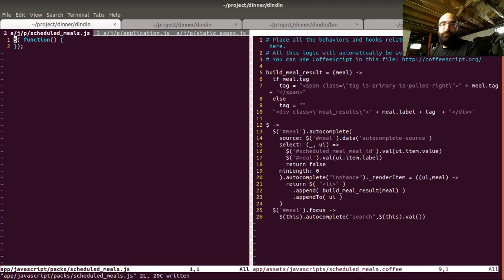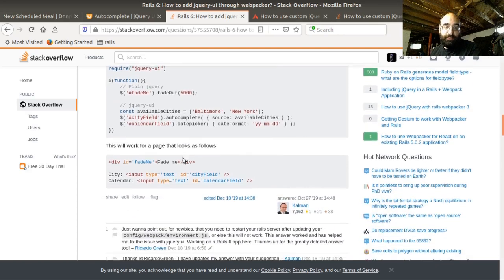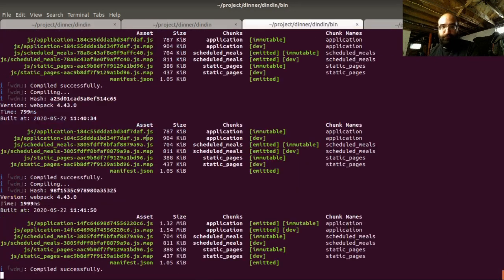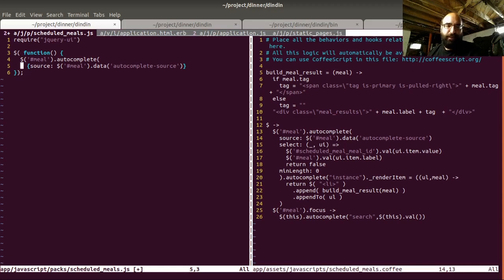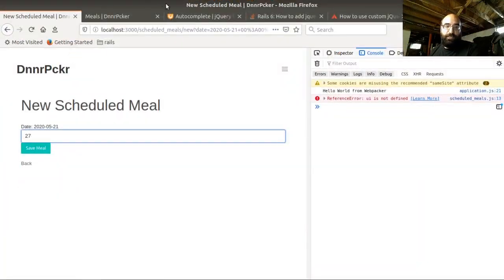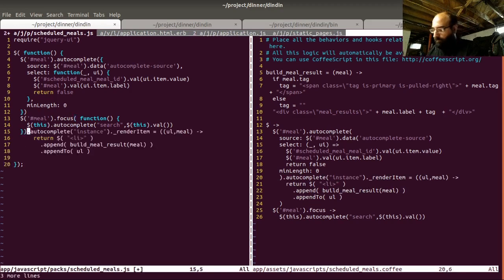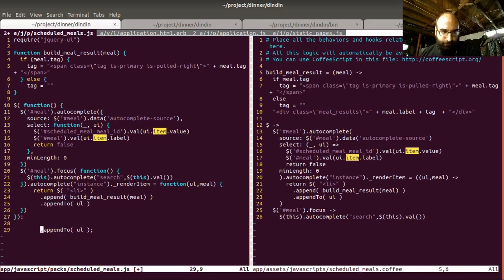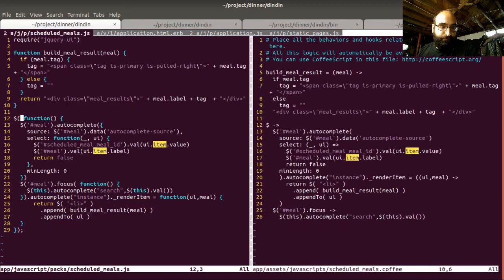BruisedCoding: CoffeeScript to JavaScript via webpacker in Rails 6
Here I take my recently upgraded Rails app (5.2 to 6.0) and integrate jQuery UI. We cover
- Installing jQuery UI
- Configuring the app
- Converting a CoffeeScript asset to a JavaScript one
- Moving the new asset so that webpacker can find it and load.

This video is idea for those looking to see a random dev's imperfect workflow to get ideas for their own. Don't expect best practices, but expect bruised practices!